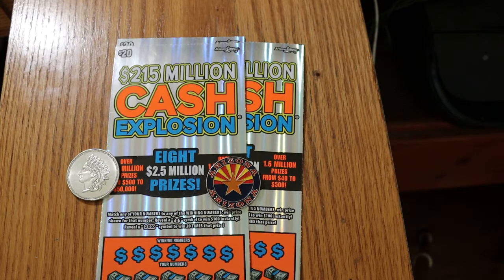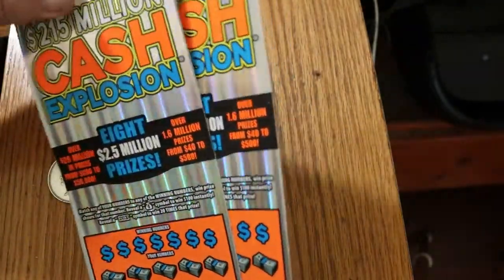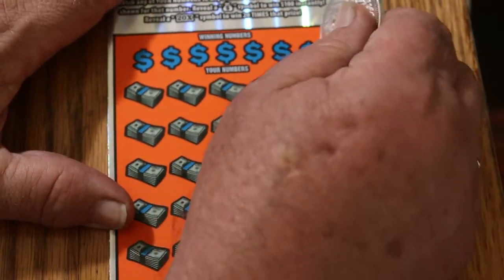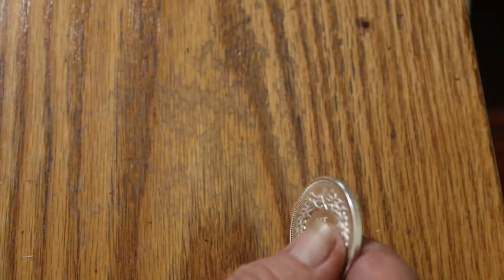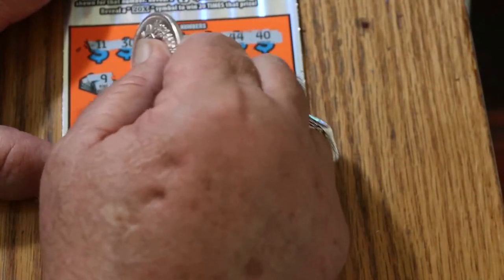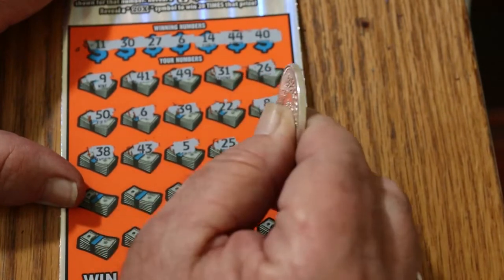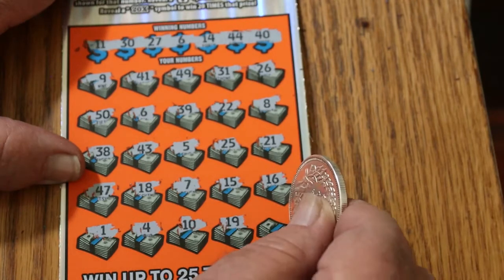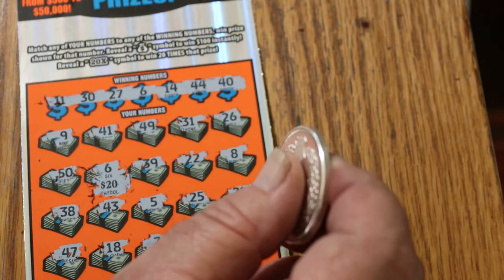Three $20 CASH EXPLOSION💥Big Boy Action! 😎